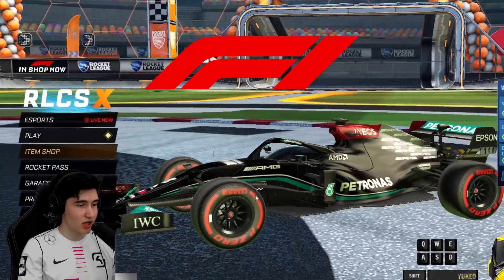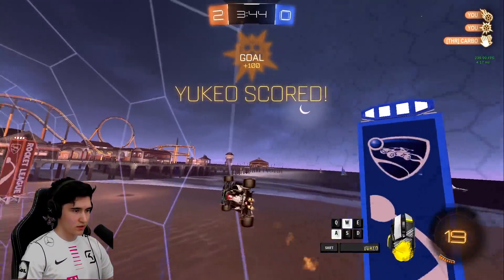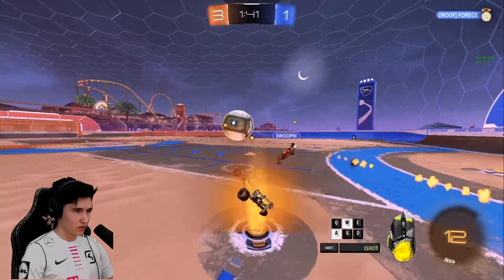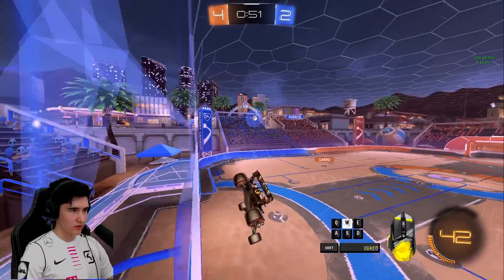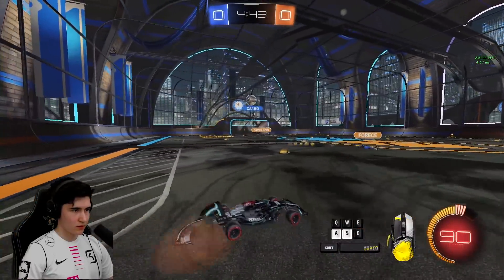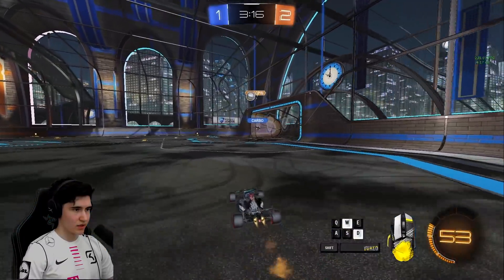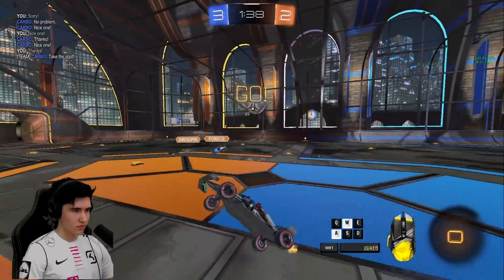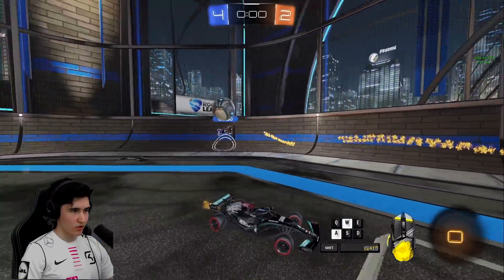THE NEW CAR IS OVERPOWERED!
NEW FORMULA 1 CAR IN ROCKET LEAGUE?

Creator Code: YUKEO

5x Twitch Live Streams per Week
3x YouTube Videos per Week

Rocket League Pro for SK Gaming
RLCS European Champion 🏆

Camera: 110, 270, 110, -3, 0.40, 1.80

Keyboard: HyperX Alloy FPS RGB (Silver Switches)